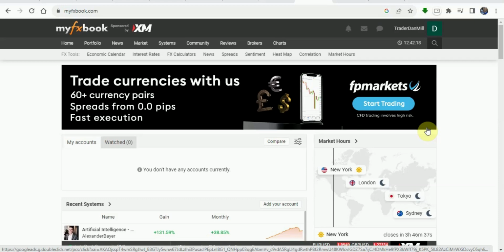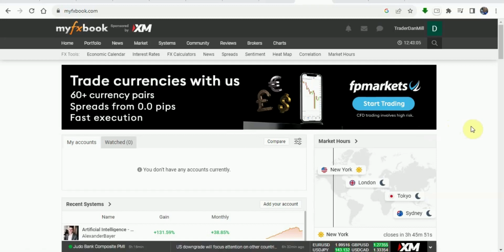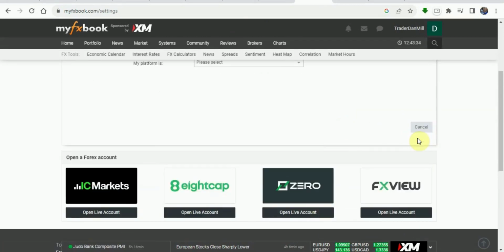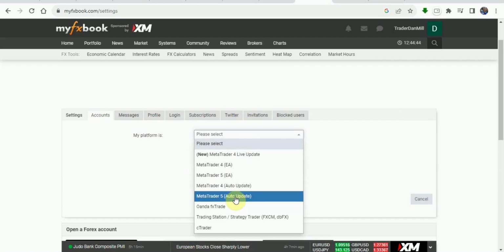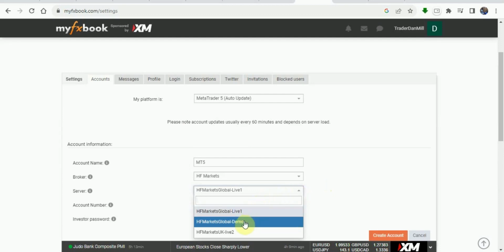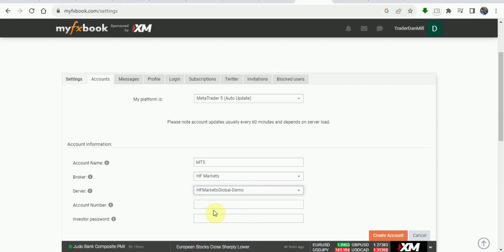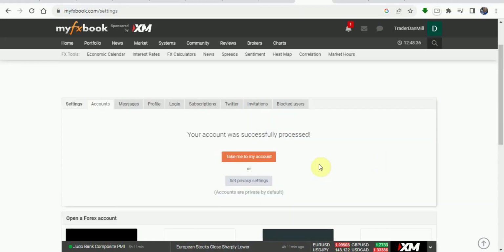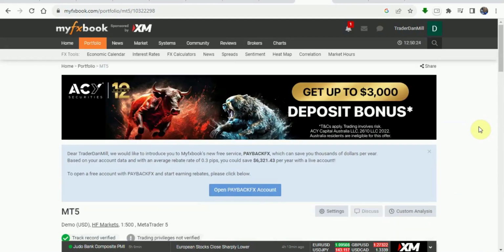How to Connect Myfxbook to MT4 in 2 Minutes!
How to Connect Myfxbook to MT4

Unlock the power of data-driven trading with our comprehensive guide on how to connect Myfxbook to MT4! As traders, we know that monitoring and analyzing your trading performance is a key element of success. With our step-by-step tutorial, you'll learn how to seamlessly integrate Myfxbook—a renowned performance analysis tool—with your MT4 platform.

Have you ever wondered how to effortlessly sync your trading activities to a single, user-friendly interface? Our guide provides you with easy-to-follow instructions to establish a secure and accurate connection between your MT4 account and Myfxbook. By doing so, you'll gain valuable insights into your trading habits, performance trends, and areas for optimization.

What You'll Learn:

Setting Up Your Myfxbook Account: We'll guide you through the process of creating a Myfxbook account if you're new to this platform.

Linking Your MT4 Account: Learn how to integrate your MT4 trading account with Myfxbook, ensuring accurate data synchronization.

Performance Tracking: Discover how to monitor your trading history, equity curve, drawdowns, and other essential metrics.

Advanced Analytics: Explore Myfxbook's advanced analysis tools that help you identify strengths and weaknesses in your strategy.

Trade Analysis: Learn how to scrutinize individual trades, understand your win-loss ratios, and fine-tune your approach.

Sharing Your Performance: Harness the power of sharing your trading statistics with friends, followers, or potential investors.

Connecting Myfxbook to MT4 is a game-changer for traders seeking precision, clarity, and a comprehensive overview of their trading journey. Our guide removes the guesswork, allowing you to make data-driven decisions that can significantly impact your bottom line.

As you embark on this learning journey, you'll realize that tracking and optimizing your trading performance has never been easier. Whether you're a seasoned trader or just beginning your forex adventure, our guide empowers you with the knowledge you need to elevate your trading strategy.

Empower your trading decisions with accurate data and insights. Don't miss out on the opportunity to supercharge your trading journey by seamlessly connecting Myfxbook to your MT4 account.

Timestamps:
How to Connect Myfxbook to MT4 ~ 0:00
Conclusion ~ 2:00